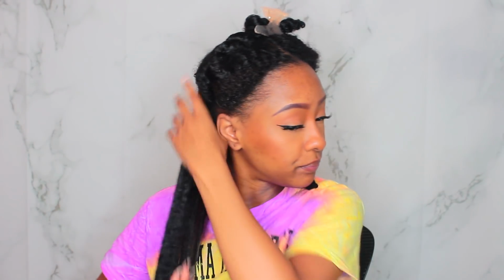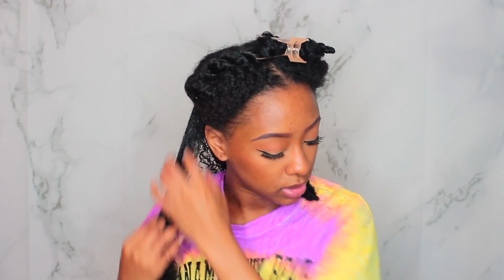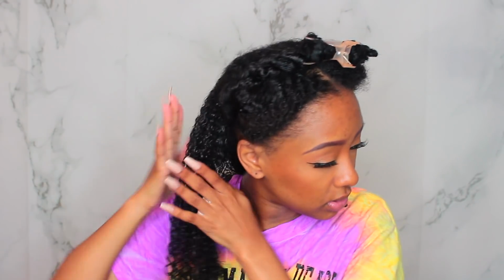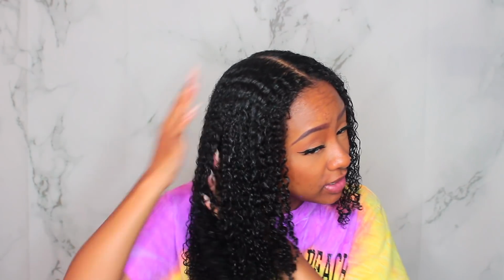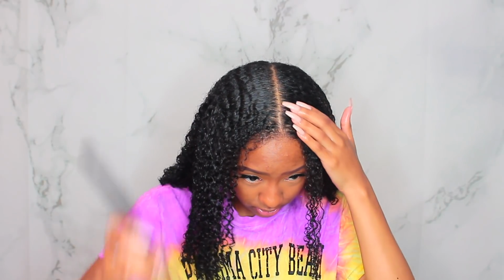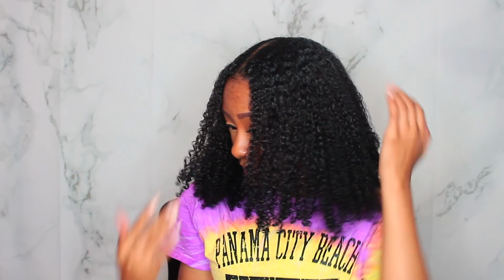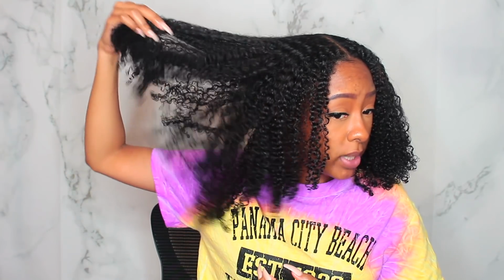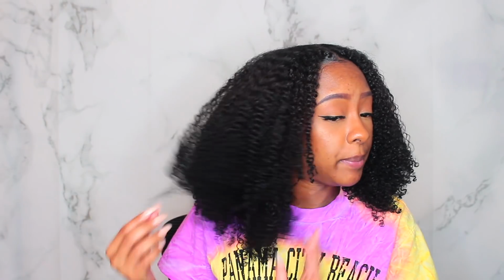First Impressions of Kinky Curly Curling Custard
Hi you guys, so in todays video I will be doing a first impressions on the Kinky Curly Curling Custard. I know I'm a little late to the game but i must say i was pleasantly surprised. Hope you guys enjoy. Let me know if you've tried these products out down below in the comments.

Products Used:
Kinky Curly Curl Custard Gel
Kinky-Curly Knot Today Leave In Conditioner/Detangler
Avocado Hair Milk

▶️ RECOMMENDED PRODUCTS!! ◀️

Eco Styler Moroccan Argan Oil Styling Gel
Edge Booster
Africas Best Ultimate Herbal Oil